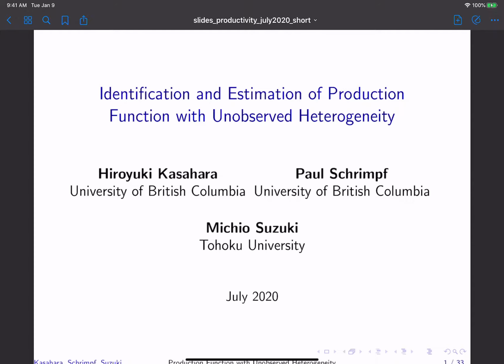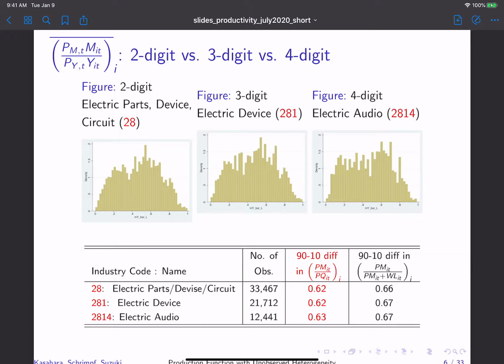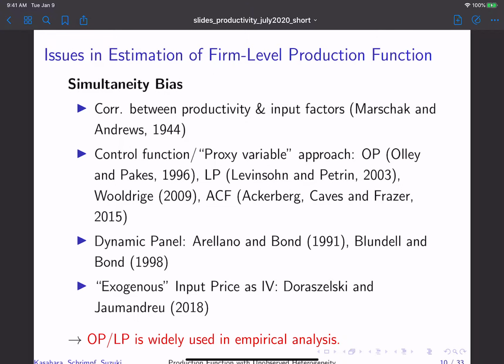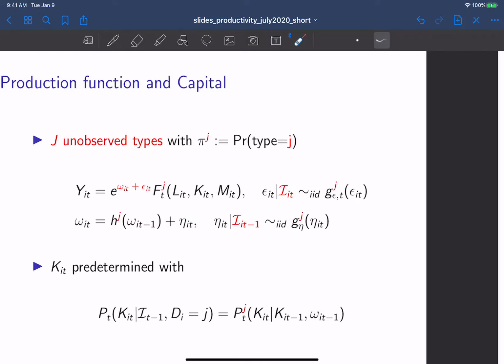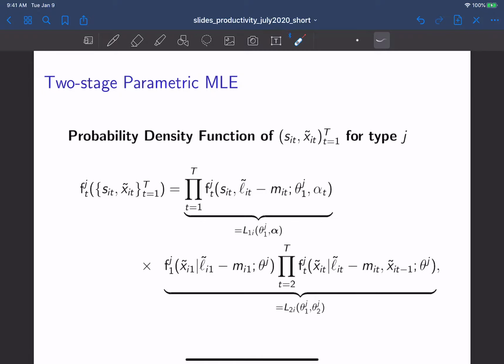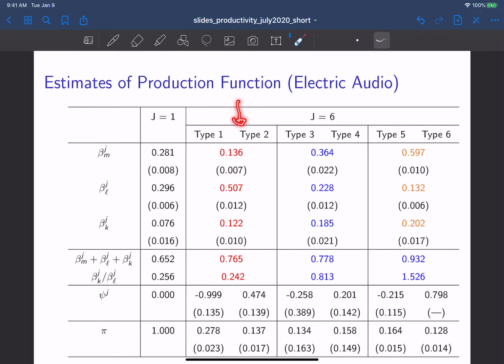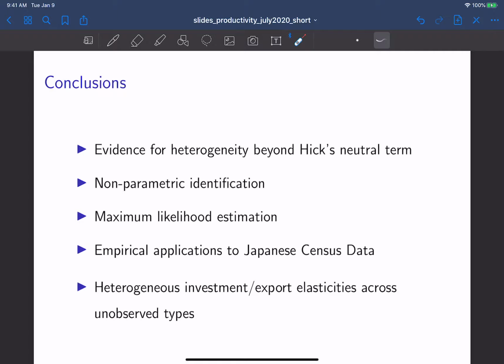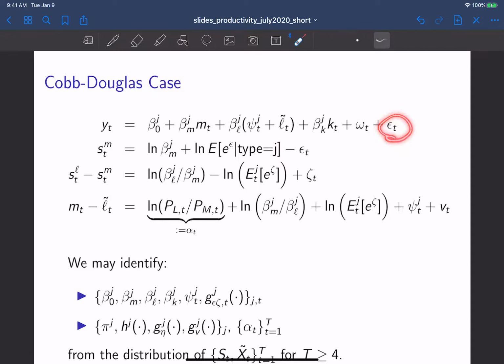Identification and Estimation of Production Function with Unobserved Heterogeneity